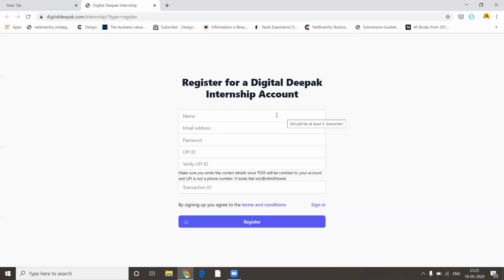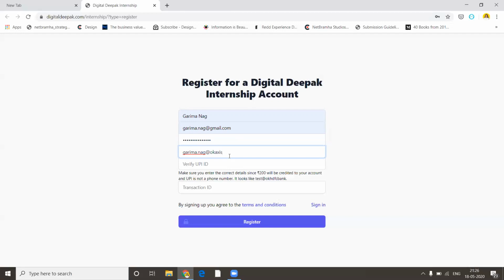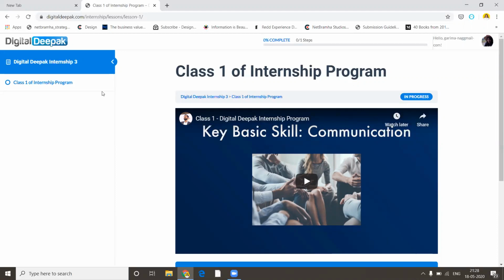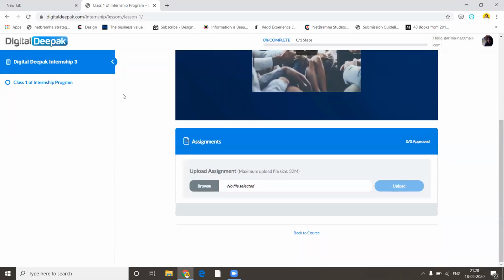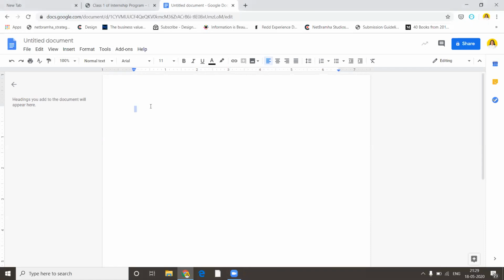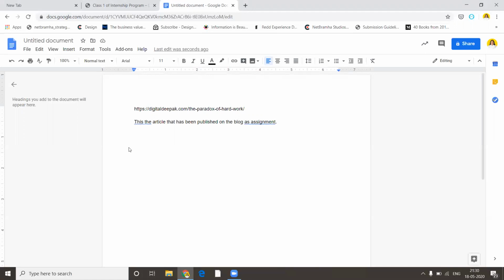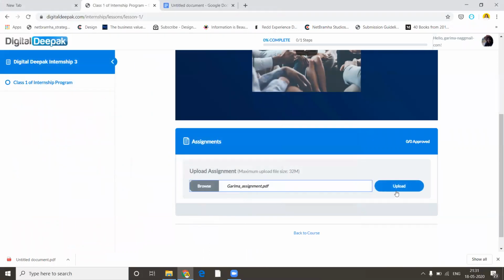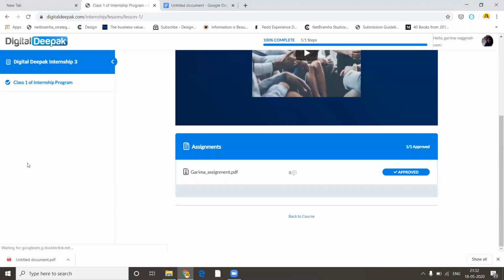How to Submit Assignments (Batch 3)